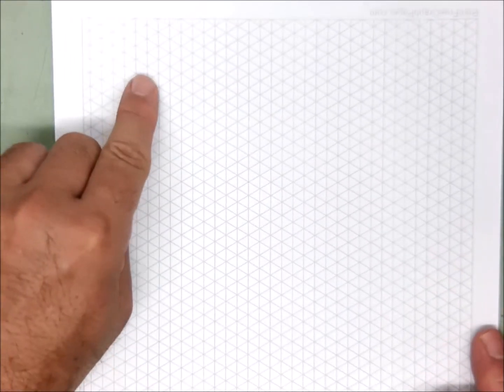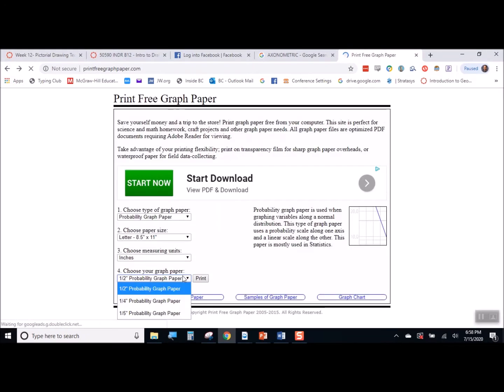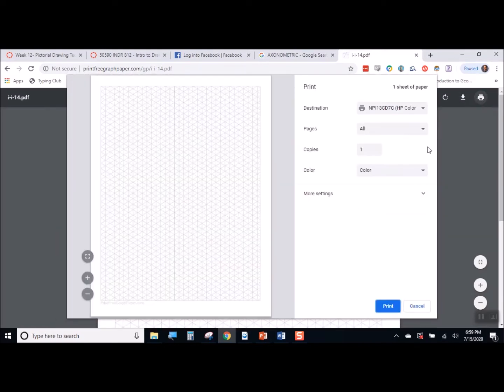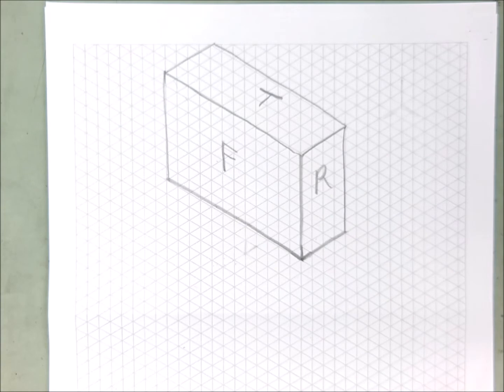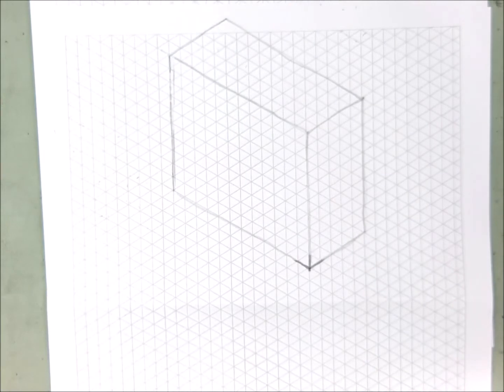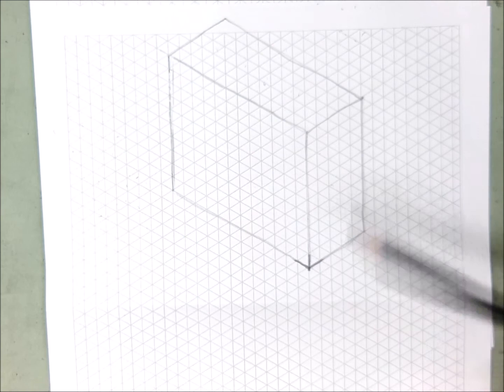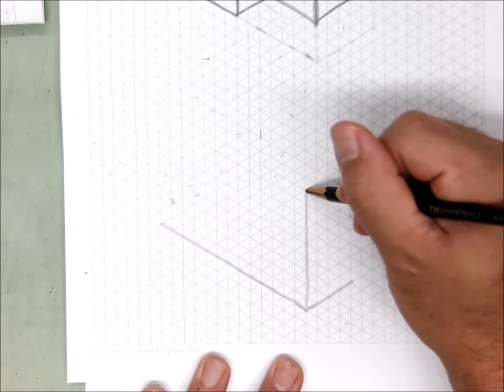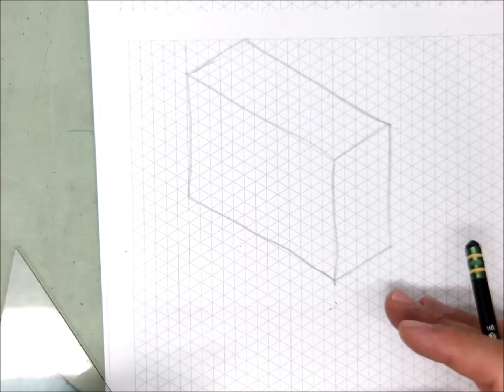B12 UNIT 4 EE